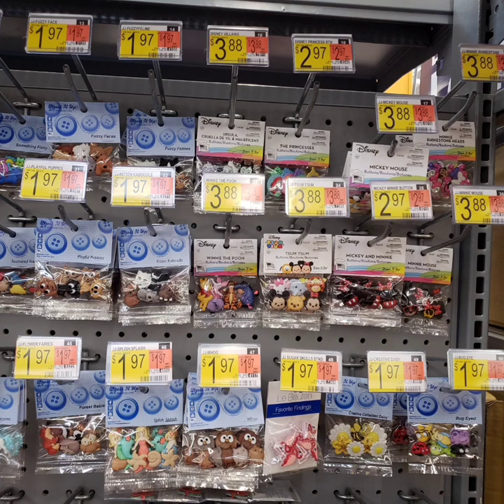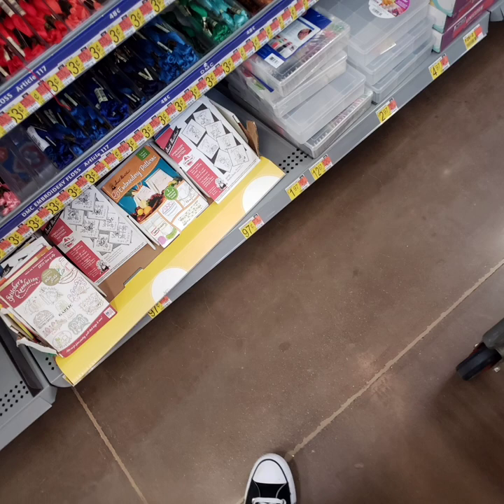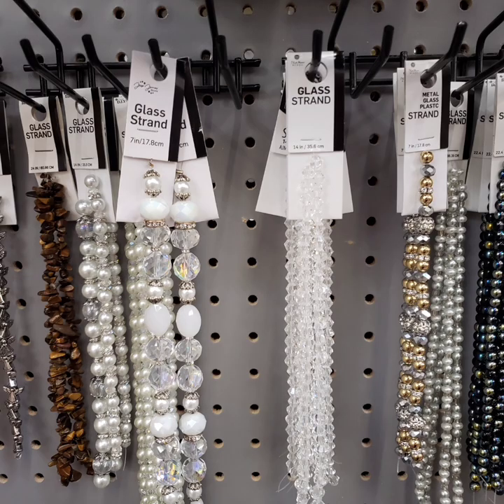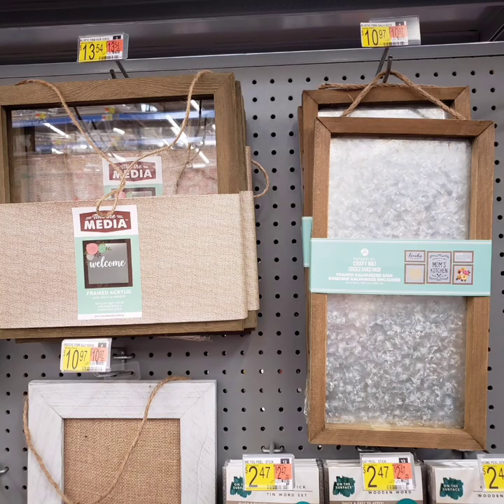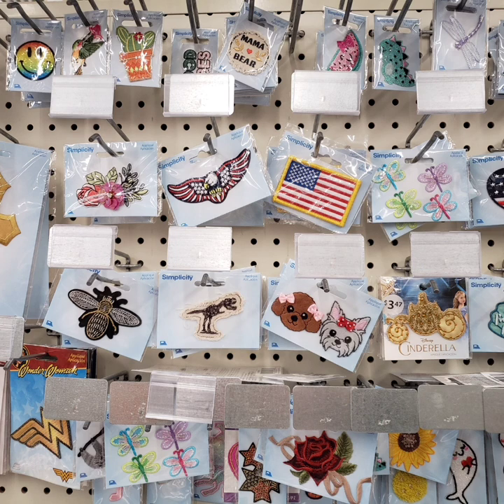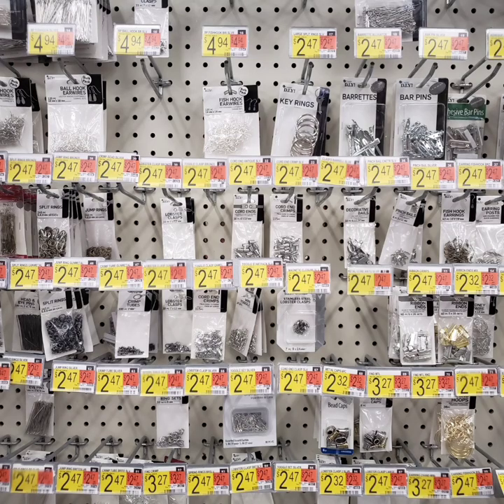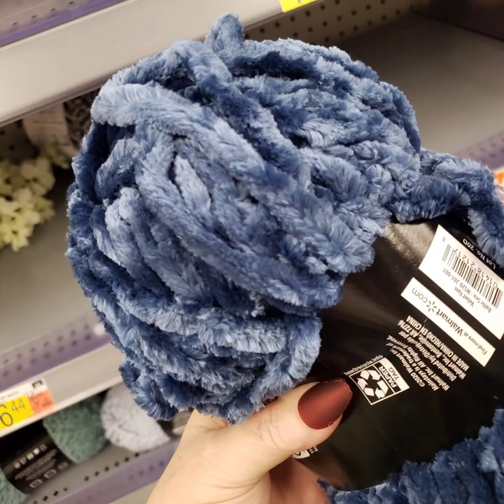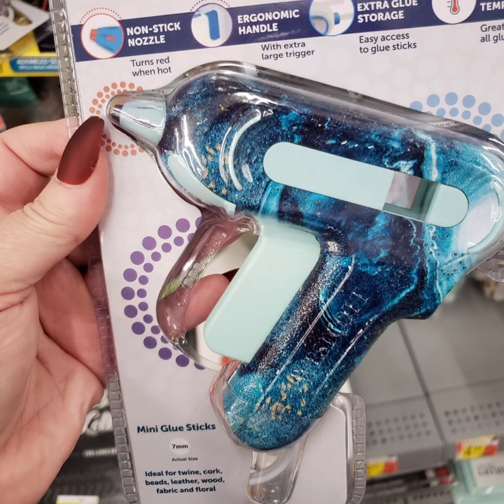WALMART CRAFTING SECTION WALK THROUGH